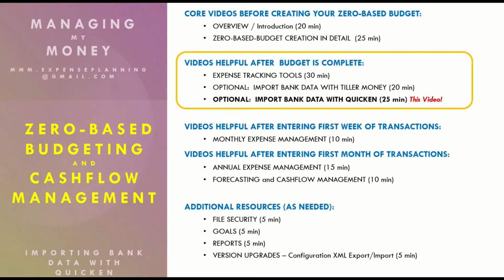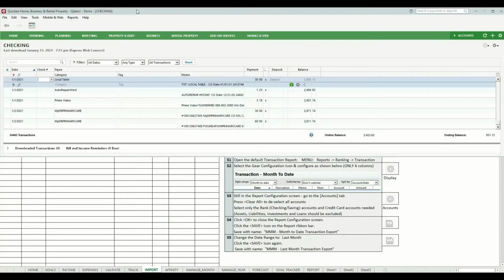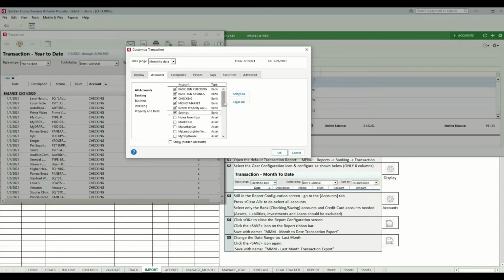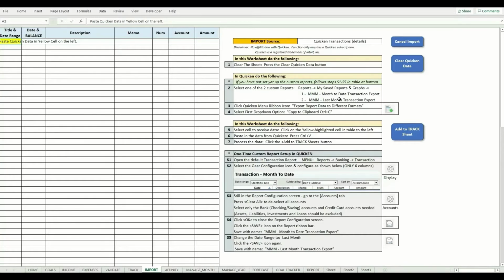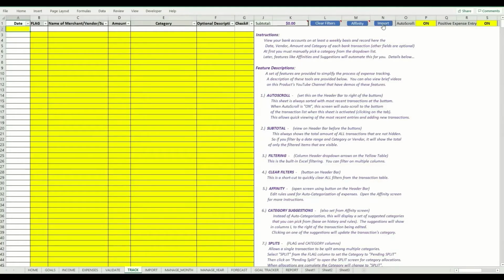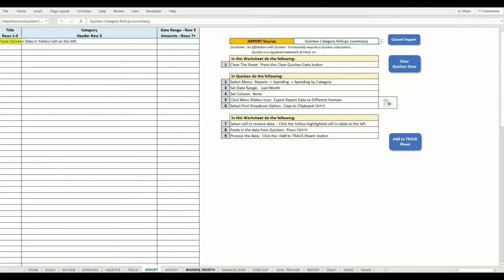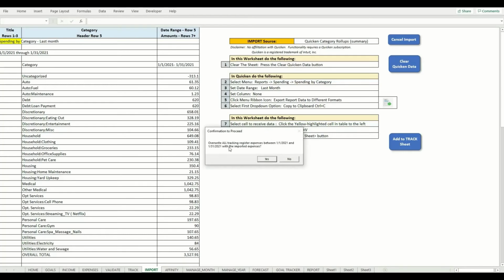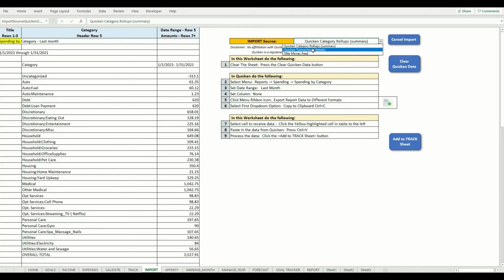Integration of Quicken Transaction Data with Excel Zero-Based Budgeting Tool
Quicken; Zero-Based-Budget ; Excel-Based Tool for Financial Expense Management; Tiller Money;